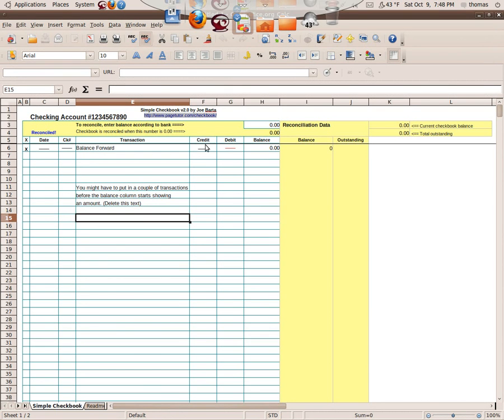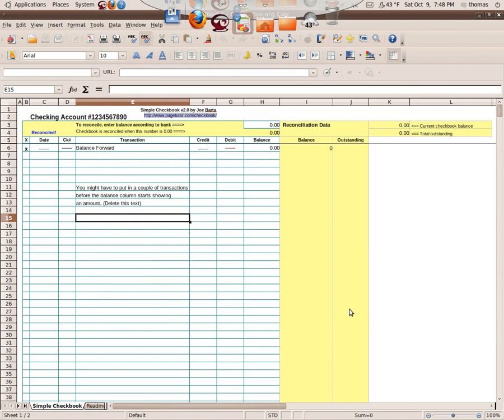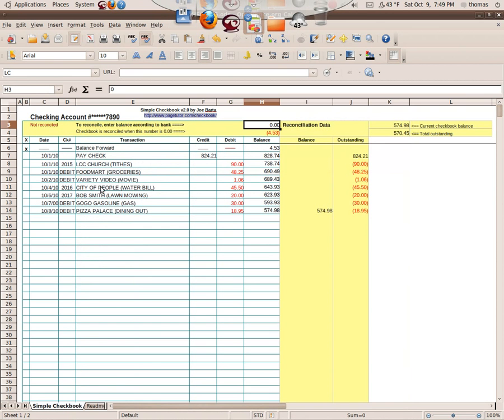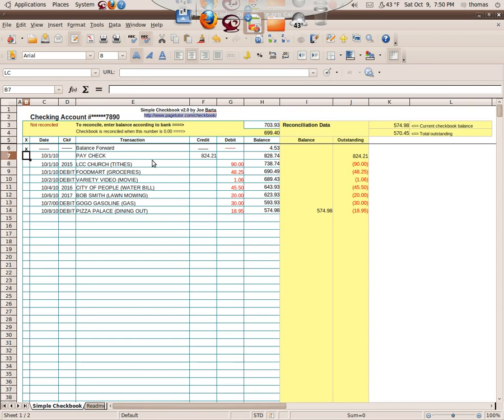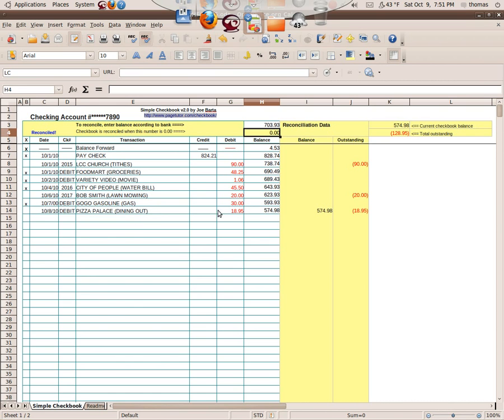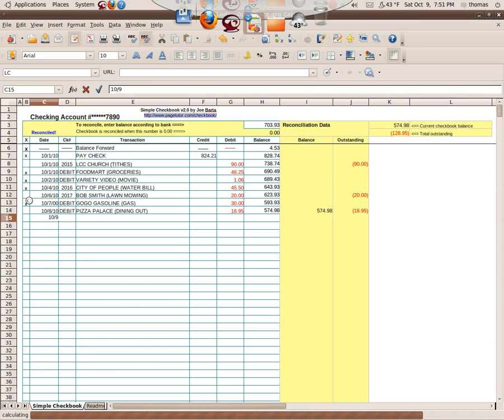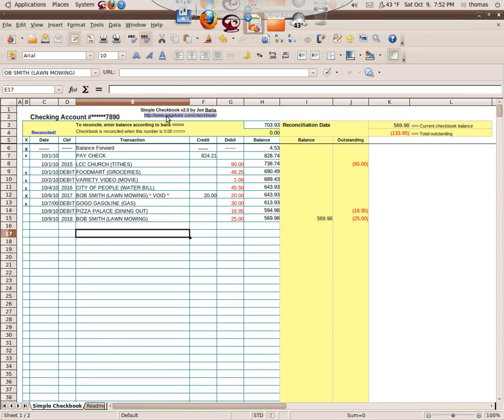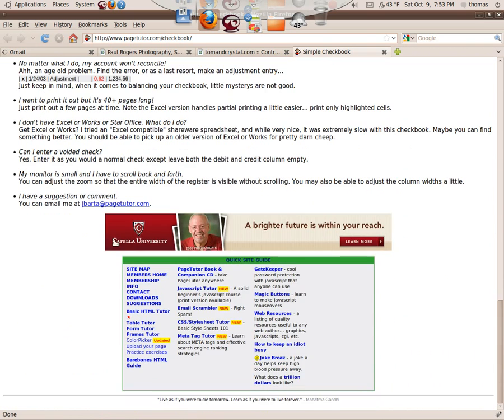How To Use Simple Checkbook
This FREE easy to use check book register is for use with OpenOffice or Microsoft Excel.